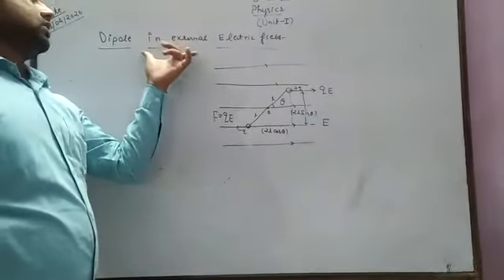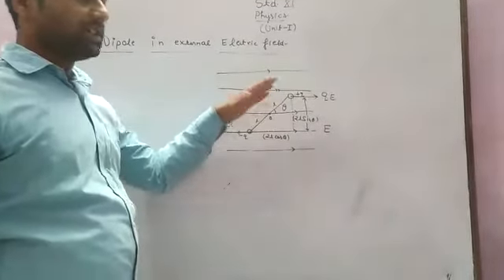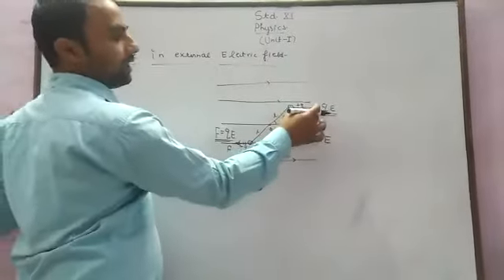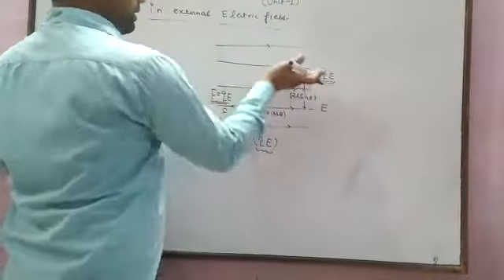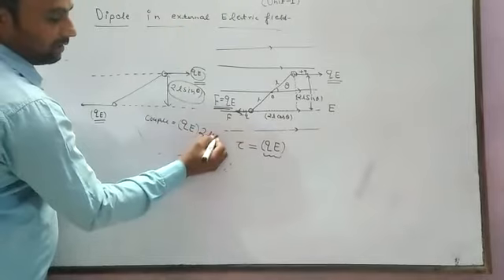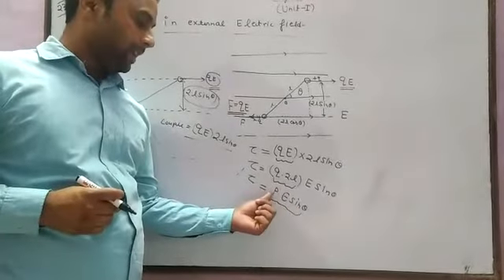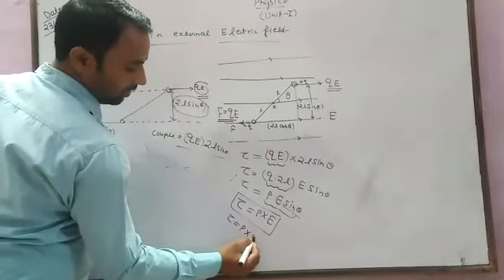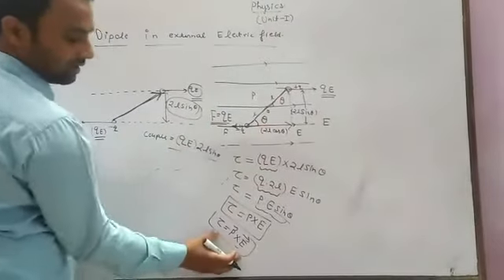April 23, 2020